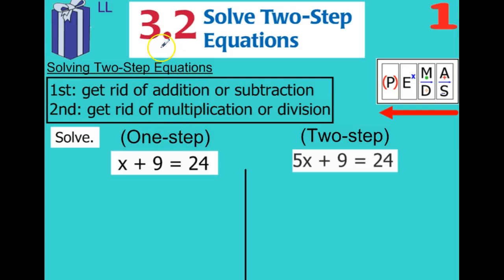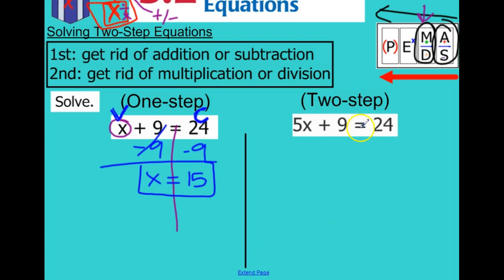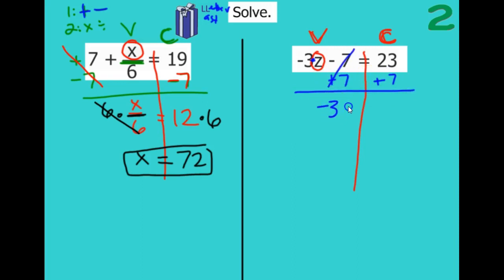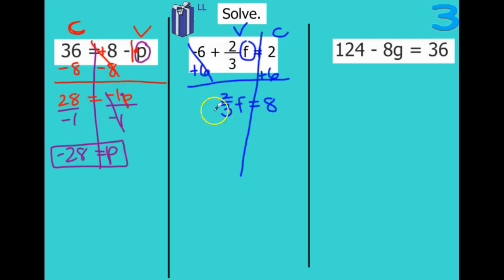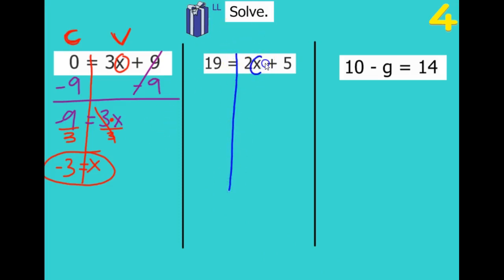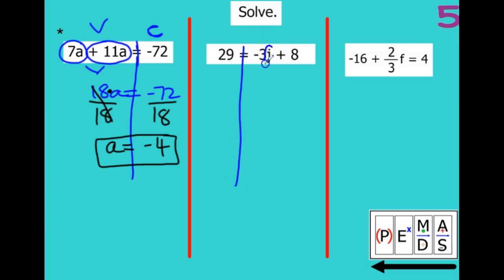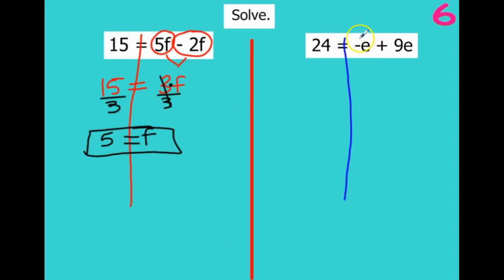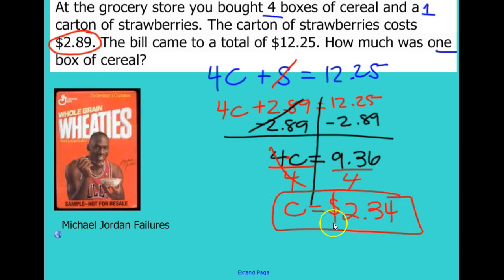Linear 3.2 Two Step Equations